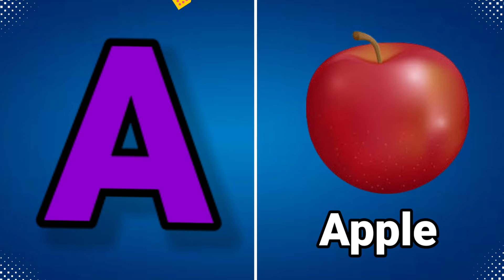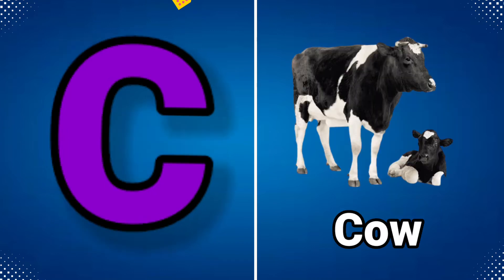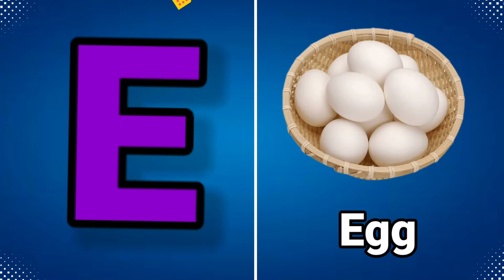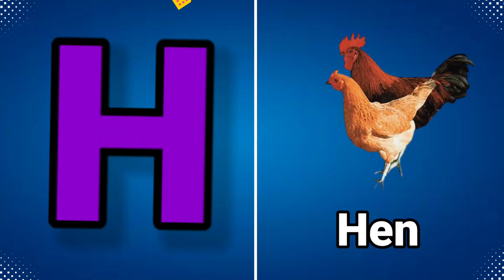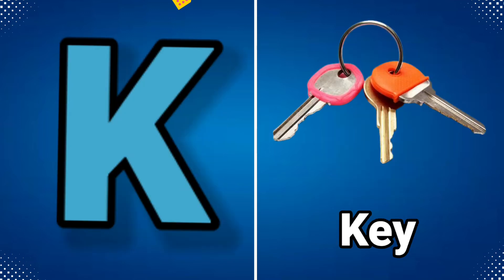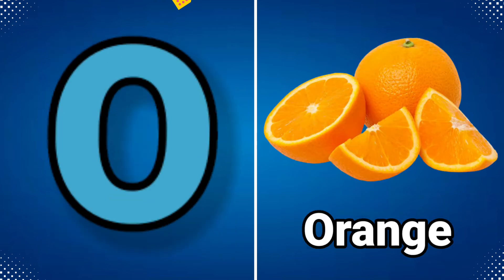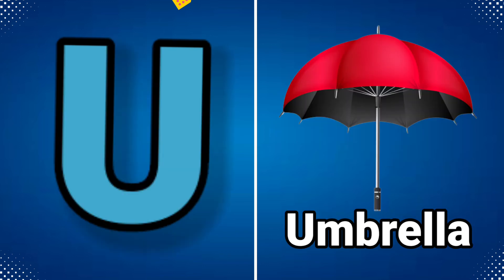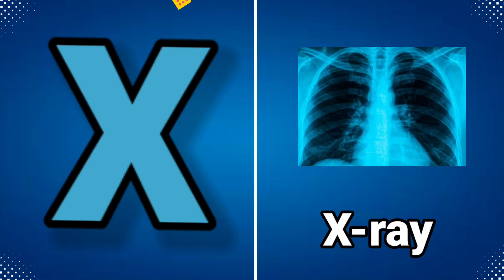apple | a for apple | a for apple b for ball | alphabets | phonics song